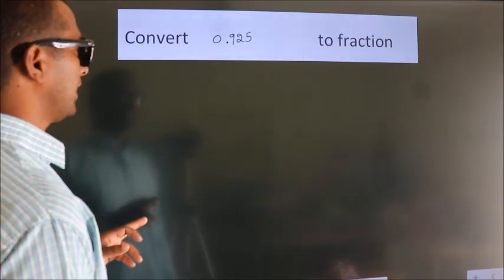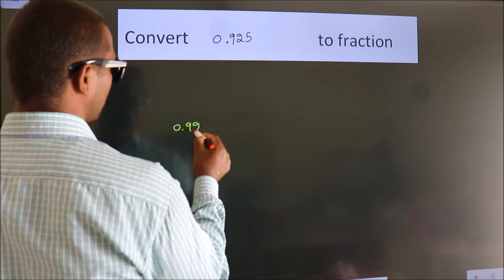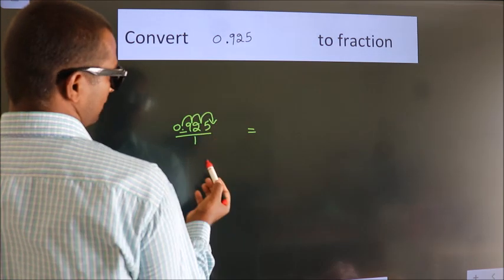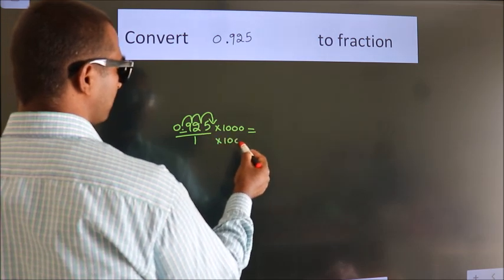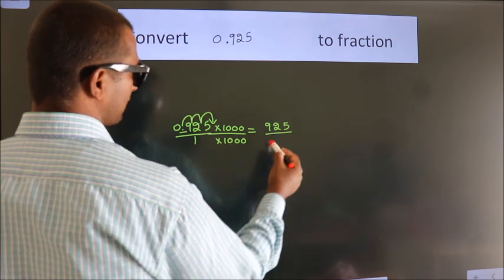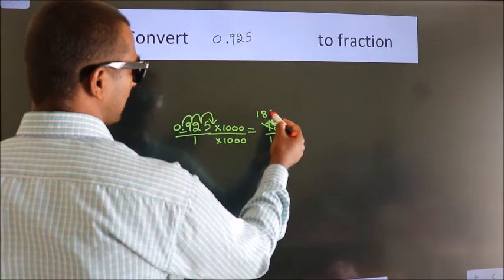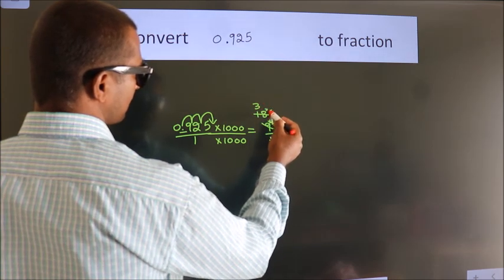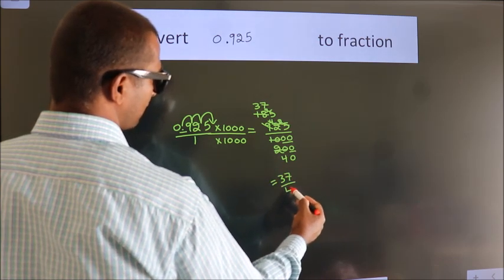CONVERT DECIMAL 0.925 = ?/? TO FRACTION